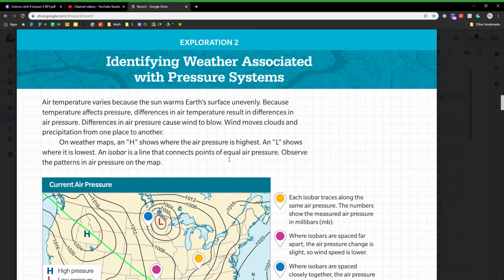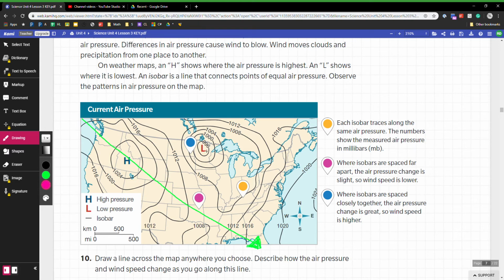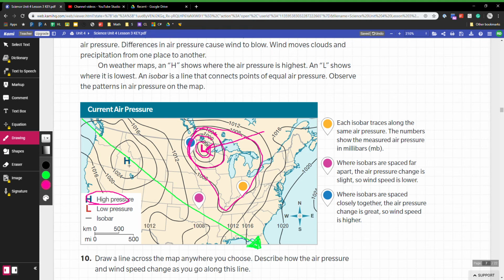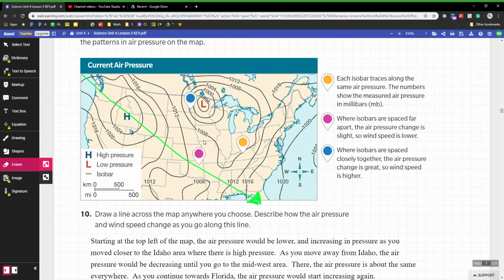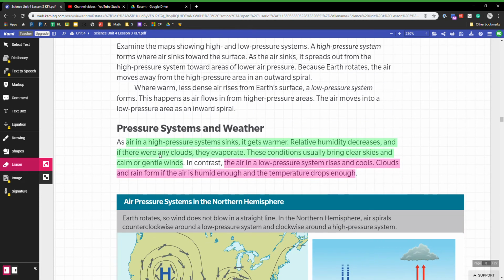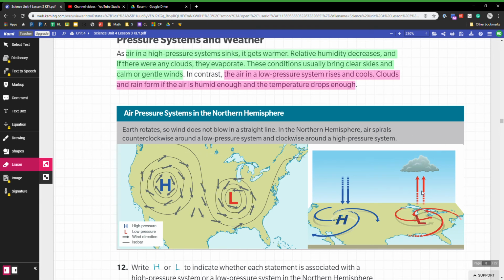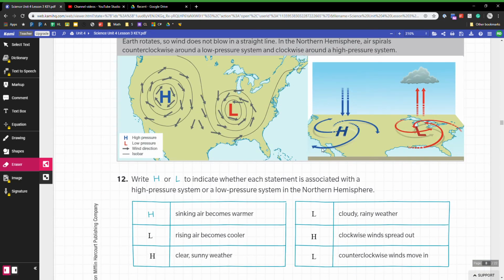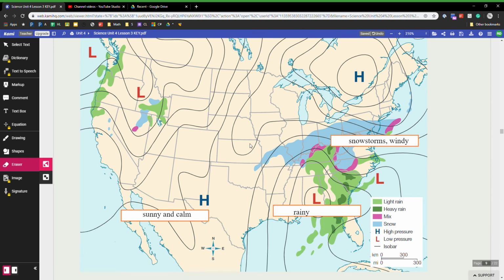U4 L3 Exploration 2 Lesson